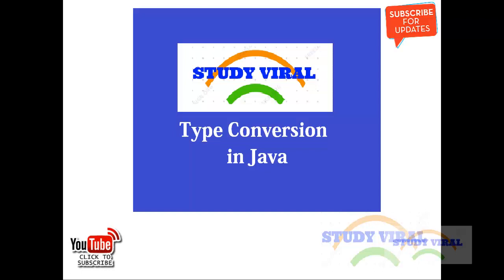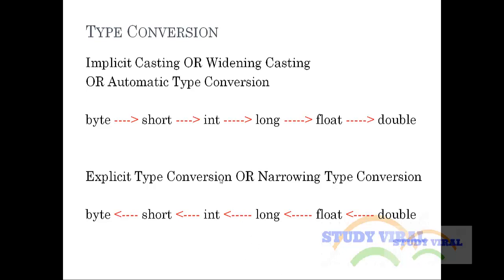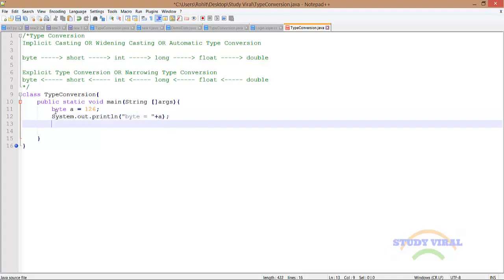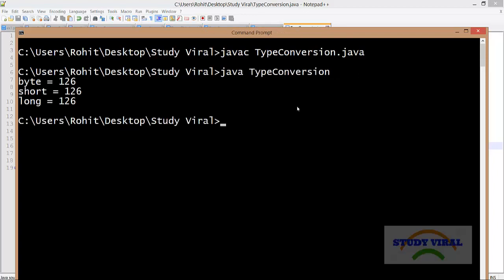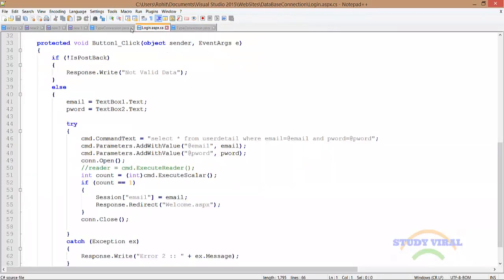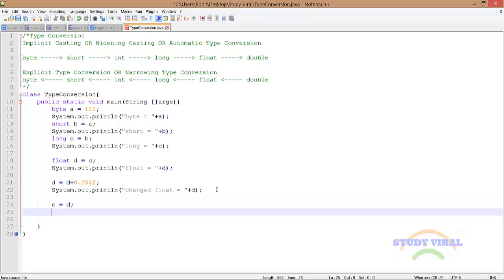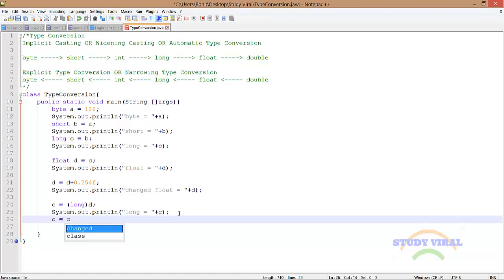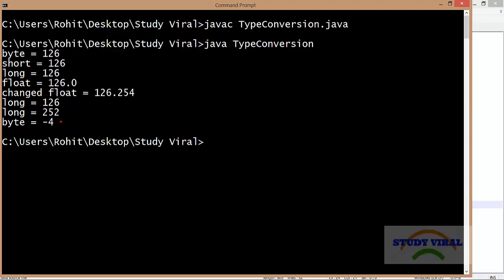Java Tutorial - 07 Type Conversion in Java - Study Viral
Implicit Conversion (Automatic Conversion)
Explicit Conversion